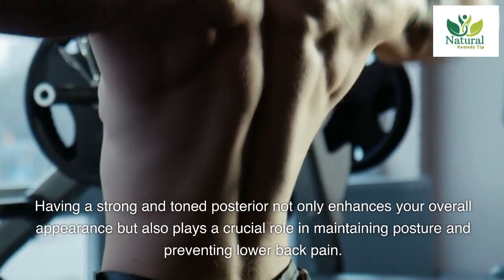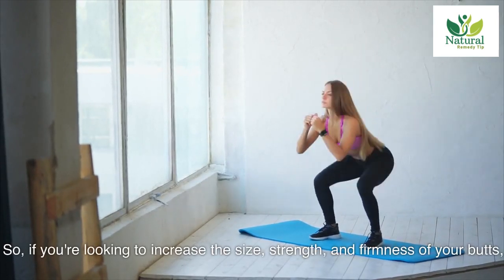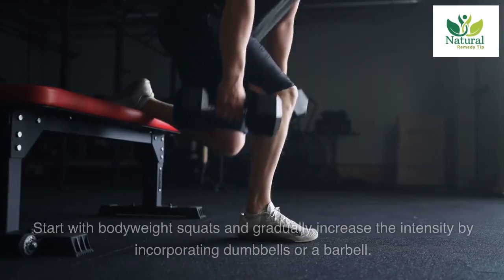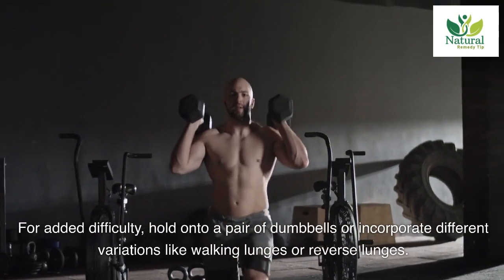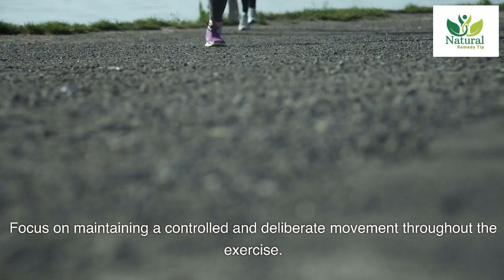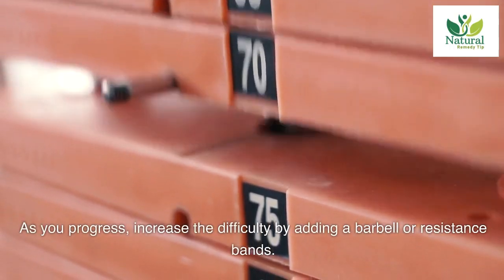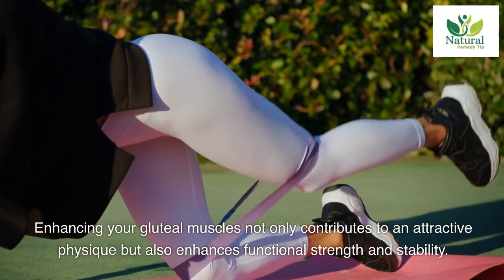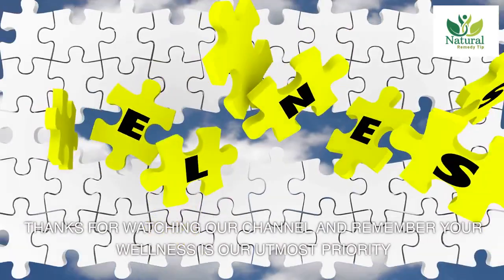Best Exercise to Increase Your Butts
Endeavor to practice the exercises on this video to increase your butts.